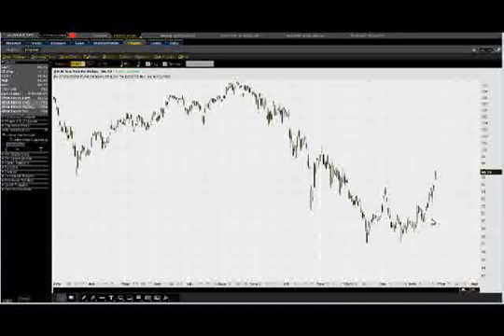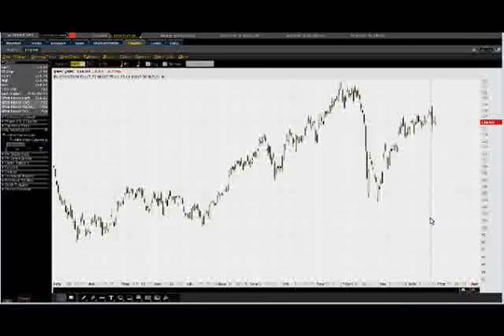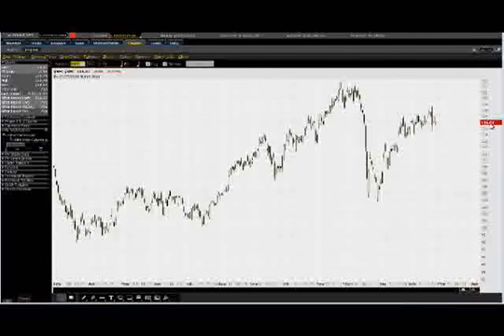Pt2, John Jagerson: Limited Risk Strategies for the Currency Market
John Jagerson, renowned author and Forex trader, explores the latest market developments and the best ways to manage risk and make profits using FX options strategies.